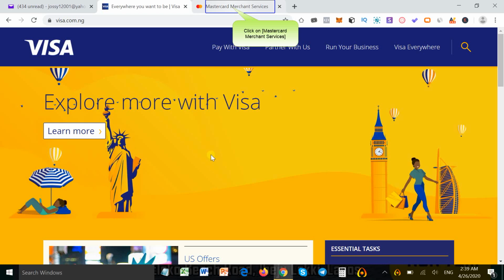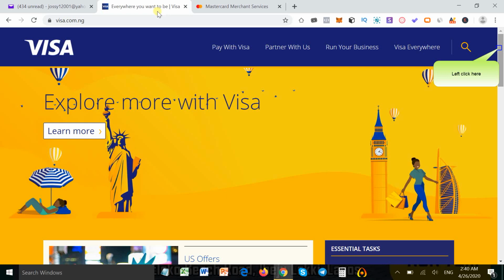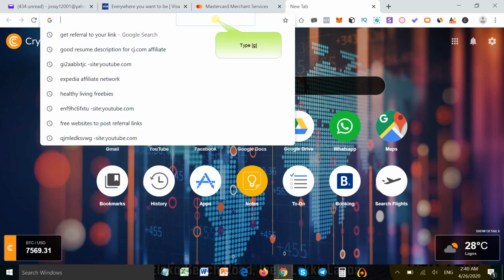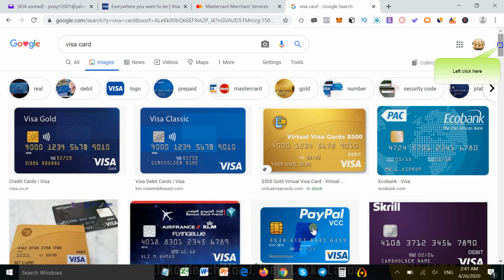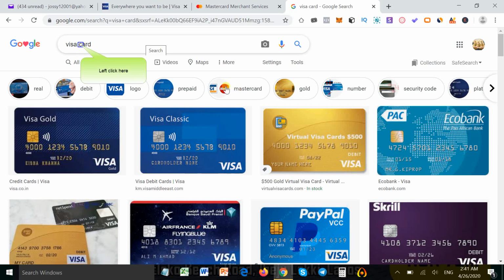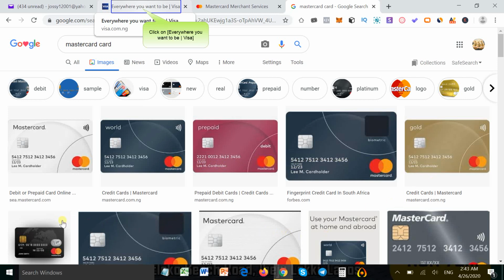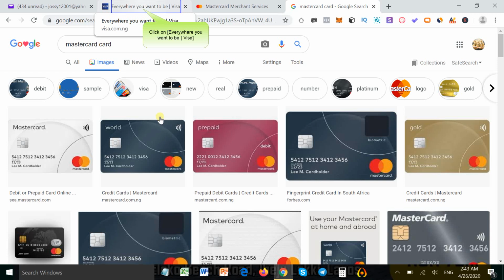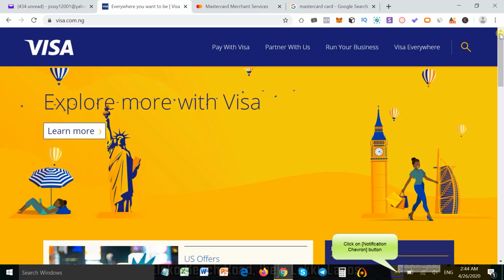HOW TO GET YOUR VISA CARD AND MASTERCARD IN YOUR COUNTRY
In this video, you will learn how to obtain either a visa credit/debit card or master card credit/debit card in your country for use nationally or internationally. And how to use it online purchase for goods and services.